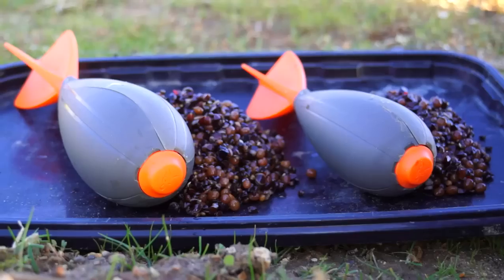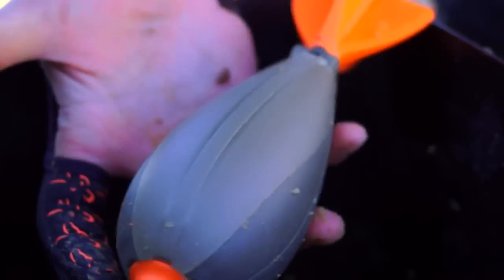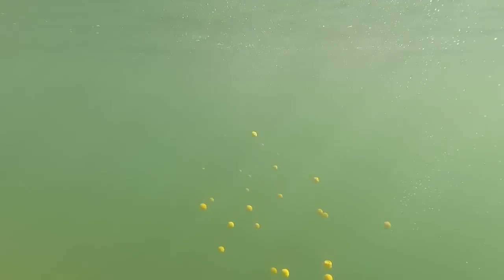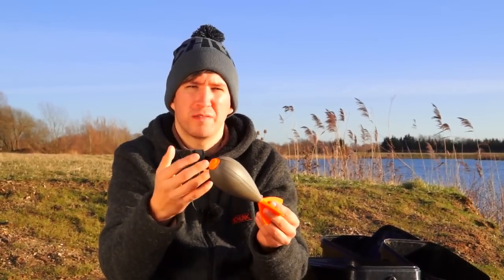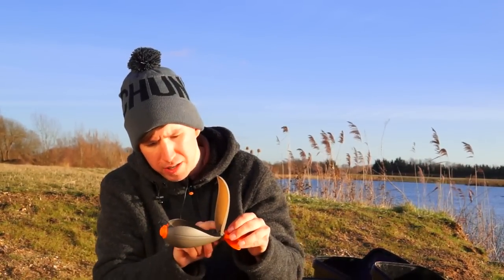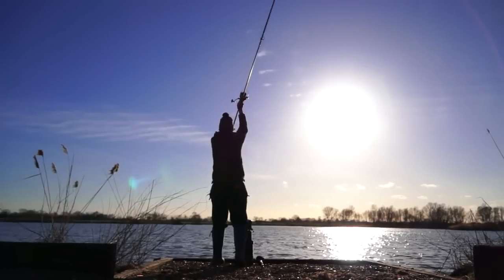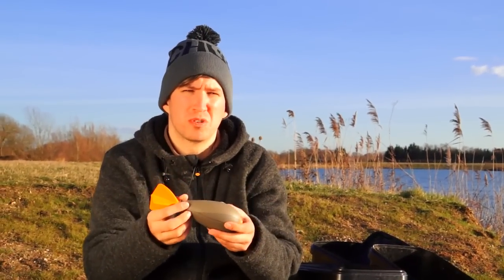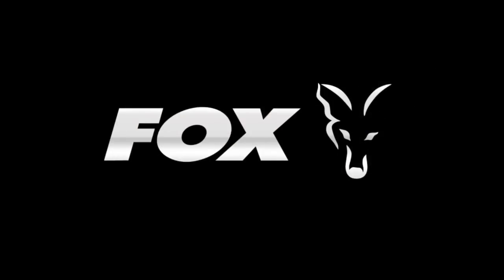Карпфишинг. Impact SPOD от FOX